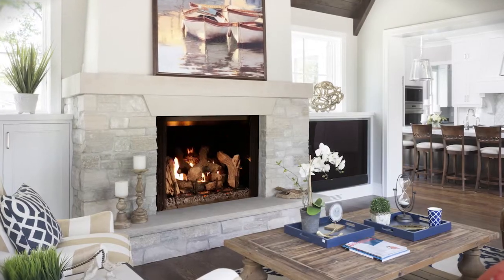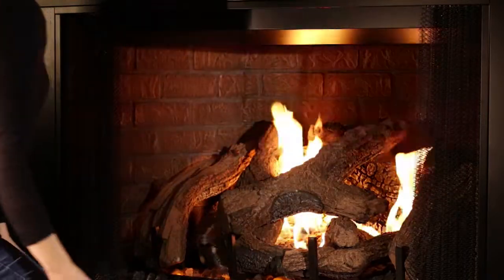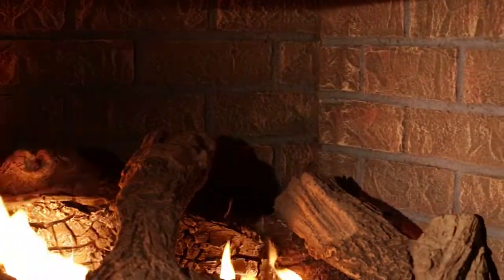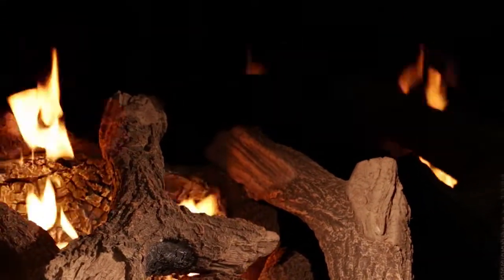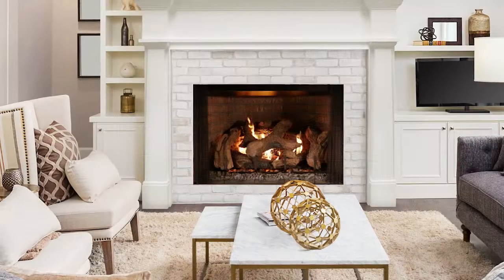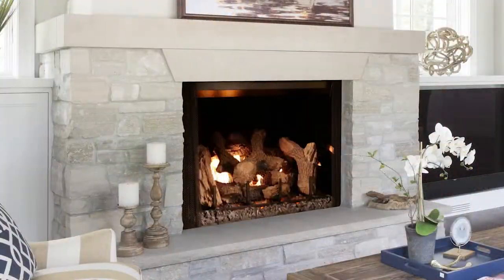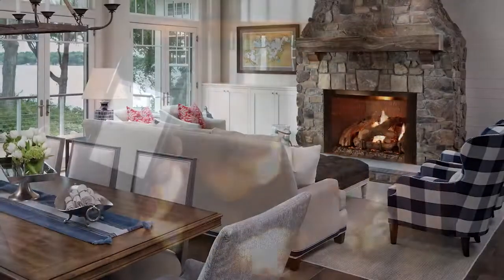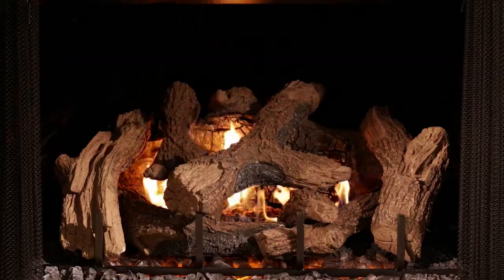Heat & Glo® Phoenix TrueView Series Gas Fireplace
BIG IMPACT. The Phoenix TrueView gas fireplace. Designed with a large glass-free view and the authentic look of a traditional wood fireplace with the convenience of a gas. Be captivated with beautiful logs, glowing LED ember bed and vibrant firescape. DESIGN FLEXIBILITY. Traditional brick or a modern reflective black glass interior. Safely place art or TV 12” above the opening with no mantel. COMFORT CONTROL. Set the mood with mild heat and music. PHOENIX. Nothing comes between you and your fire.